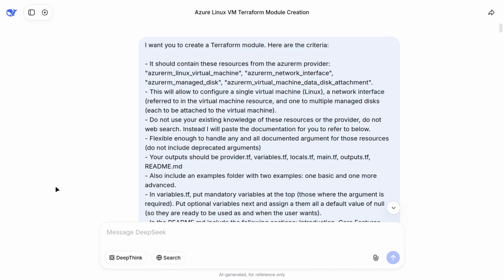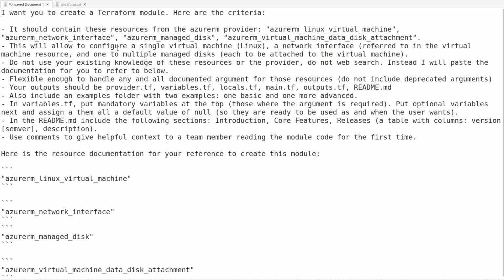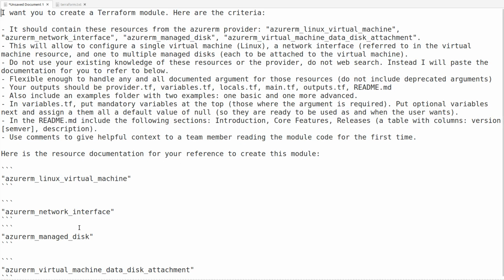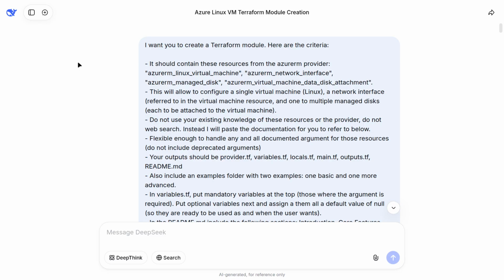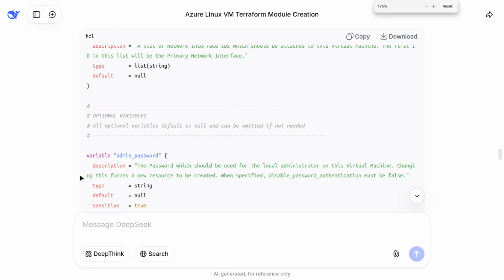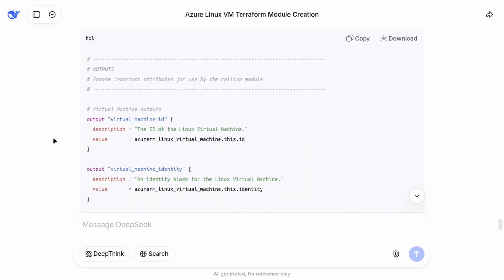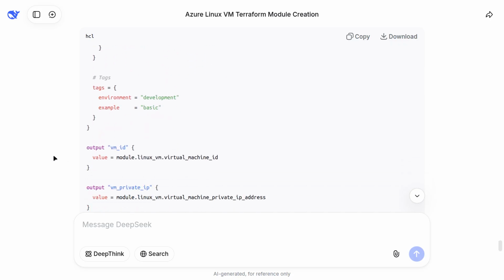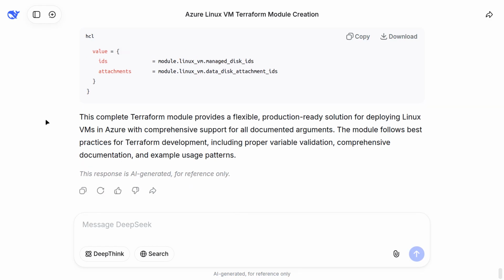Use AI to make Terraform Modules - NEVER by Hand again!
How to make Terraform modules with AI. In this video I use LLM/AI to create Terraform modules automatically. Here is my prompt:
I want you to create a Terraform module. Here are the criteria:

- It should contain these resources from the azurerm provider: "azurerm_linux_virtual_machine", "azurerm_network_interface", "azurerm_managed_disk", "azurerm_virtual_machine_data_disk_attachment".
- This will allow to configure a single virtual machine (Linux), a network interface (referred to in the virtual machine resource, and one to multiple managed disks (each to be attached to the virtual machine).
- Do not use your existing knowledge of these resources or the provider, do not web search. Instead I will paste the documentation for you to refer to below.
- Flexible enough to handle any and all documented argument for those resources (do not include deprecated arguments)
- Your outputs should be provider.tf, variables.tf, locals.tf, main.tf, outputs.tf, README.md
- Also include an examples folder with two examples: one basic and one more advanced.
- In variables.tf, put mandatory variables at the top (those where the argument is required). Put optional variables next and assign a them all a default value of null (so they are ready to be used as and when the user wants).
- In the README.md include the following sections: Introduction, Core Features, Releases (a table with columns: version [semver], description).
- Use comments to give helpful context to a team member reading the module code for the first time.